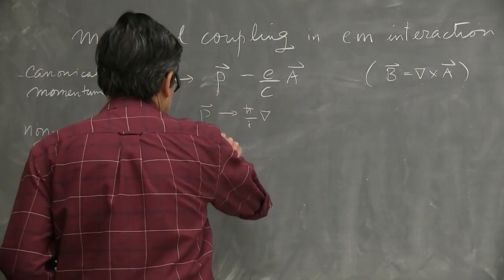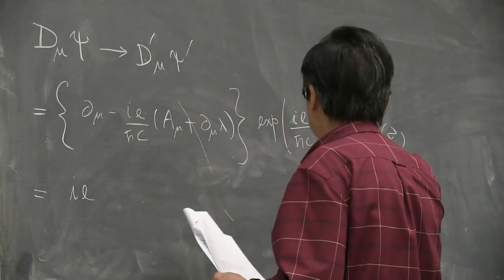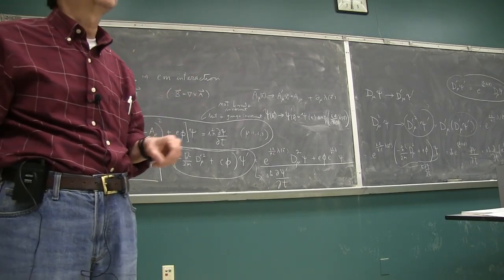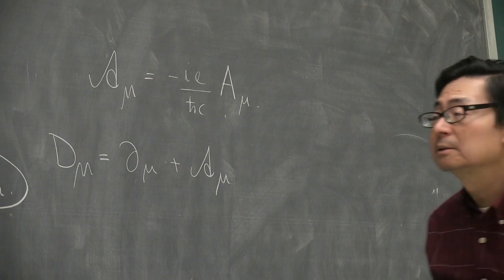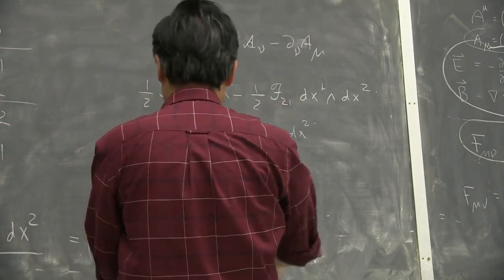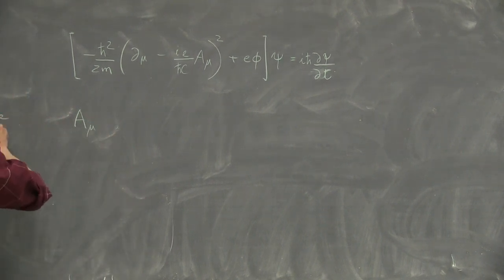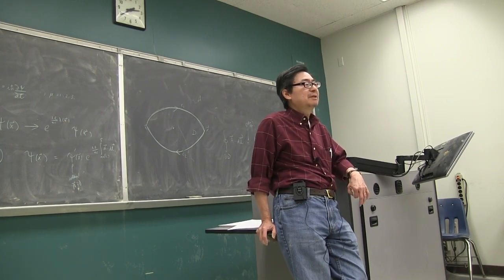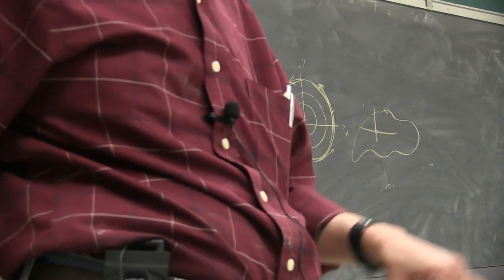phy 310 2017) lecture 14 -- Mathematical Physics by Kai S. Lam